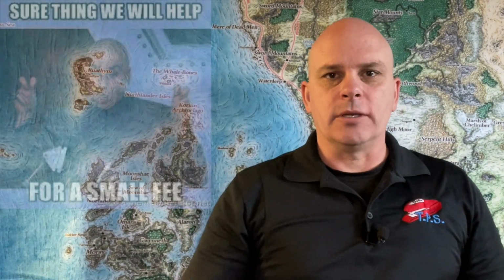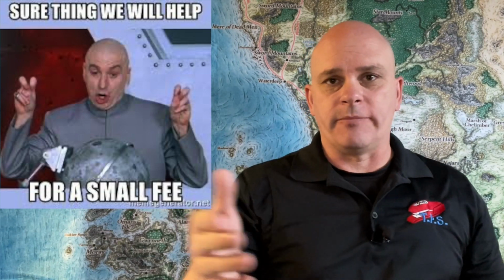HOW I COLLECT RENT. Today's Dion Talk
These three things help me limit tenant turnover and help me save a lot of time.

Link to one rental at a time book
Audible version;

Todays Dion Talk. With Dion McNeeley
I Suggest the following information sources: BiggerPockets, Meet Kevin, Chandler David Smith, One rental at a time, Graham Stephan, Minority Mindset and Kris Krohn.

Are you tired of selling your life one hour at a time? Dion Talk is a channel that helps people understand how to reach financial freedom with rental properties. House hacking can be used in the strategy but isn't required. It just speeds the process up.
Passive income is a game changer. Buying cash flowing assets creates an income snowball. As the snowball grows you will be able to invest faster and faster. Before too long you can make work optional. Let me show you how to retire early.

What strategy do you use? House hacking? Wholesaling? Flipping? Buy and hold? Long term rental? Short term rental? Local or at a distance? Real estate or stocks? Own a business?